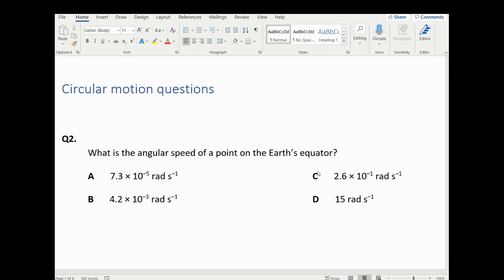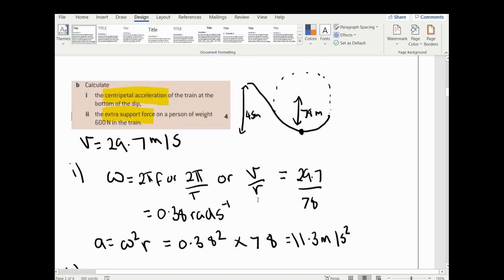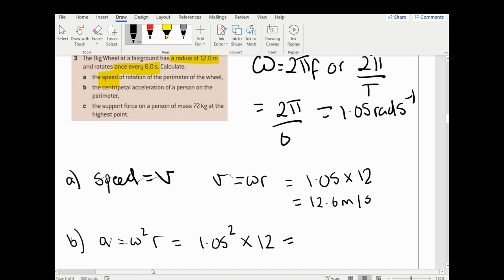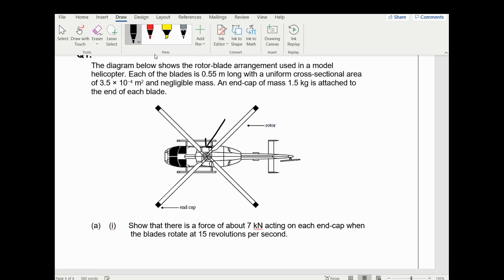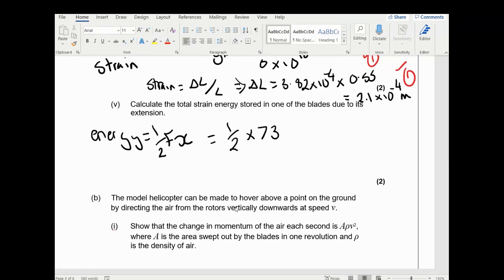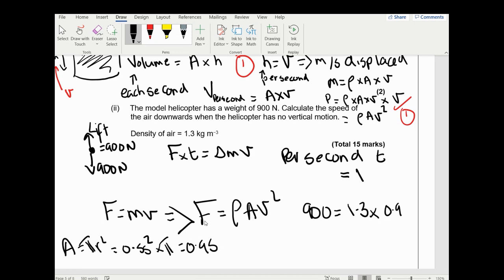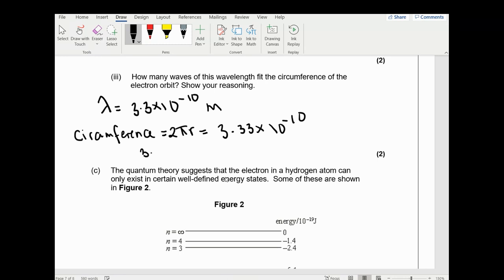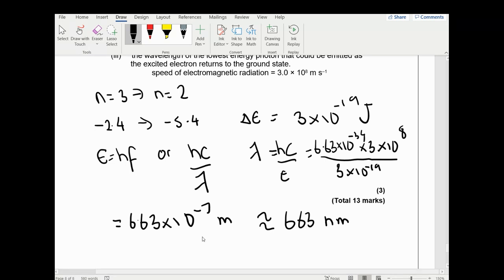Circular motion basic questions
These are some basic circular motion questions with some synoptic thrown in there too!

These were done for my classes during the school closures but I felt they would be of use to you all on here too!